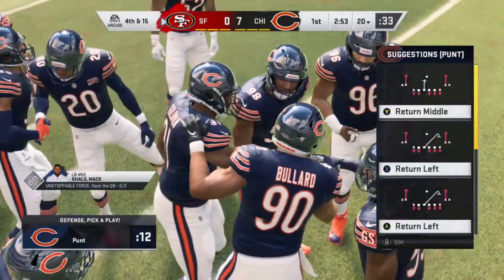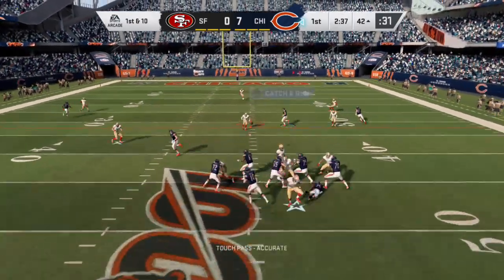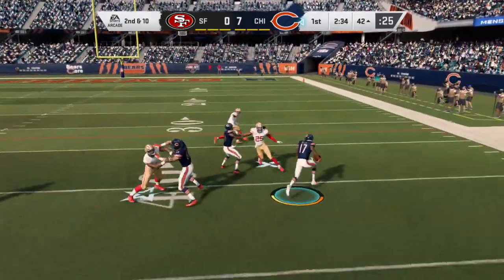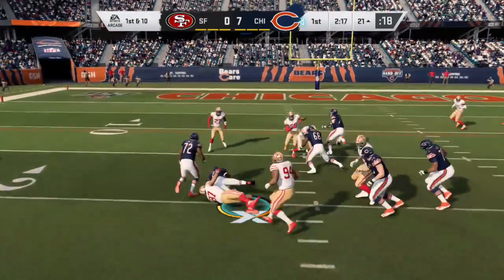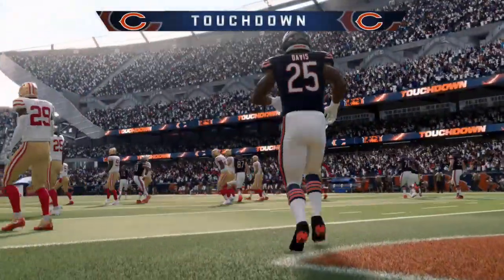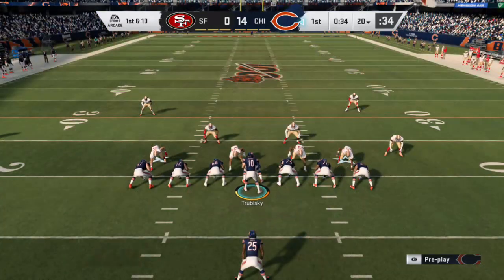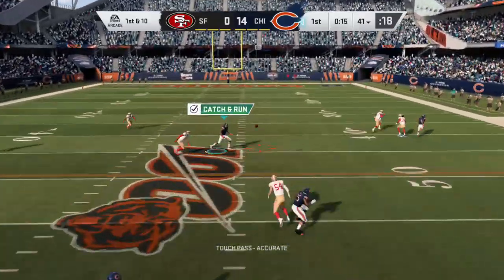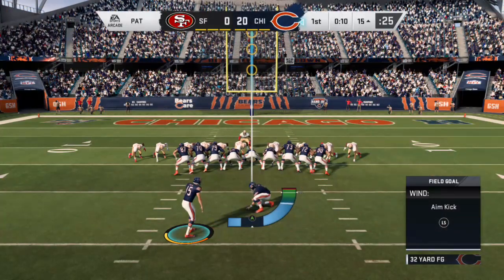Chicago Bears v.s. San Francisco 49ners(Madeden NFL 20)